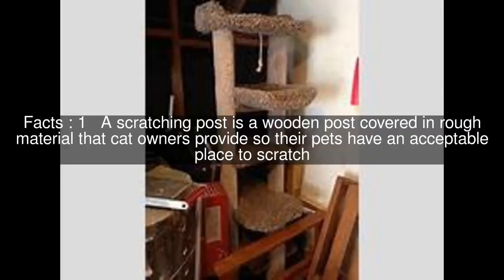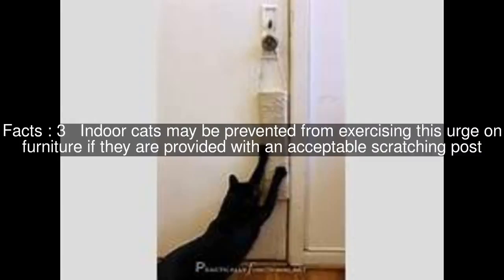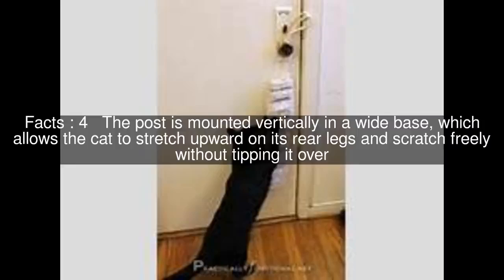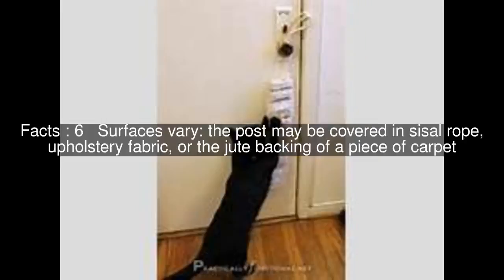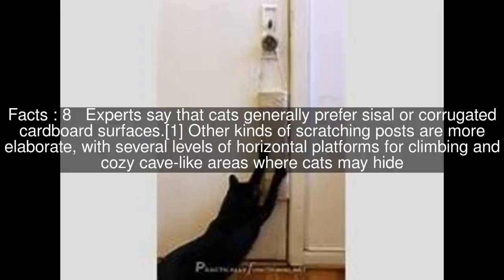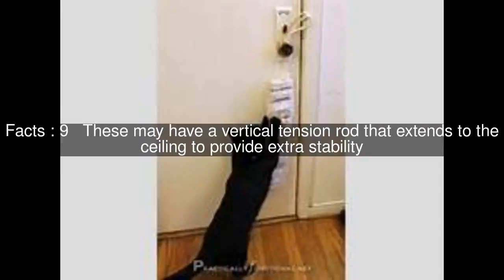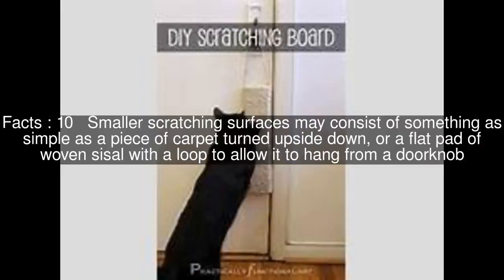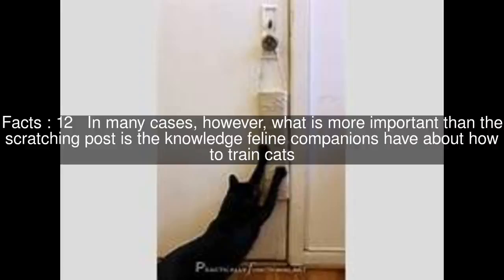Scratching post Top #13 Facts